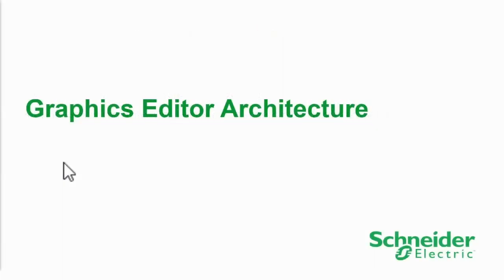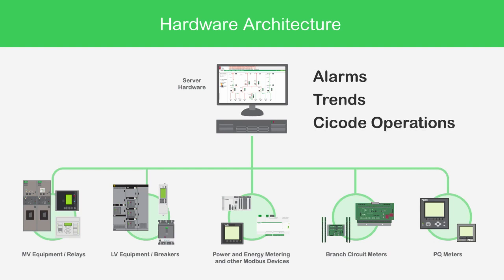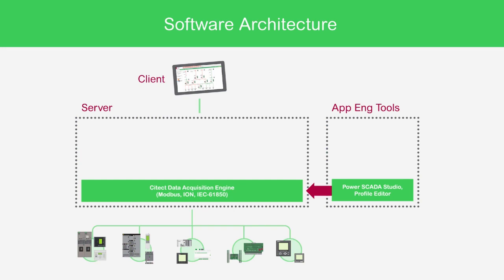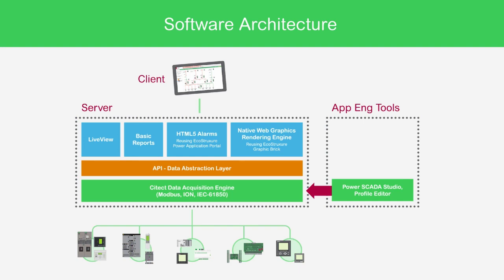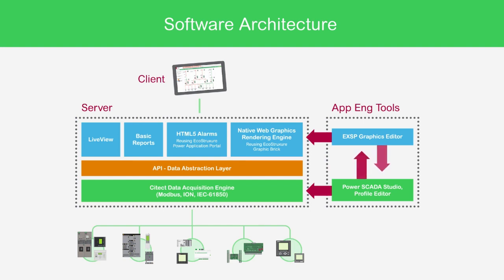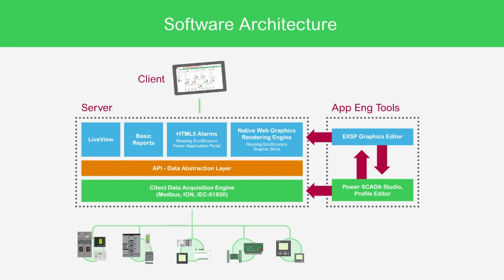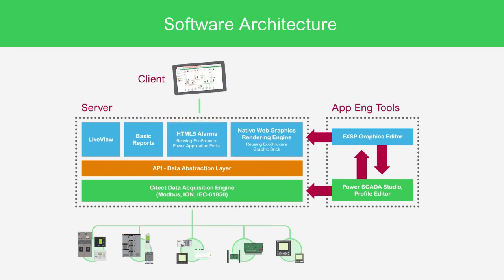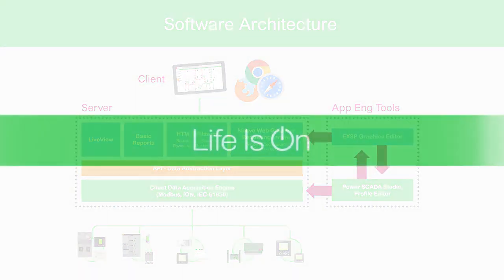EcoStruxure Power Operation: Ch7 - Graphics Editor Architecture | Schneider Electric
Before we can get into how to build graphics pages its important to understand how the data flows from the hardware up through the server software and finally through the client. This video talks about the Citect data acquisition engine, data abstraction layer and the various components that display the data on the native WebHMI. The end goal is to gather data from the hardware, process it as necessary and present the data to the end user.